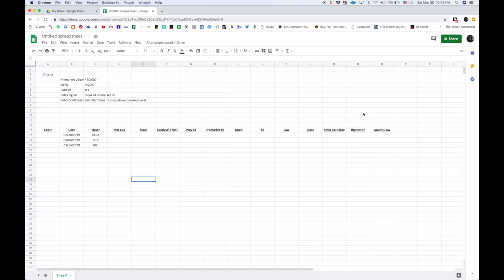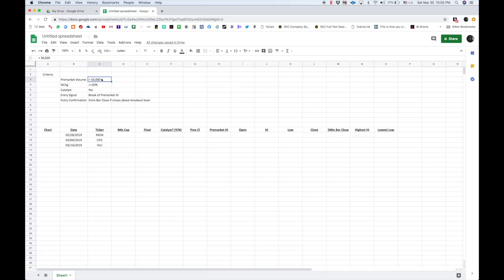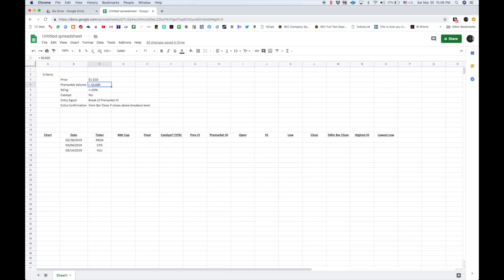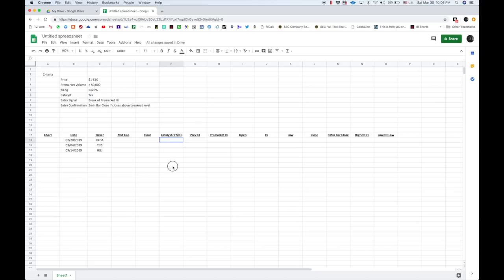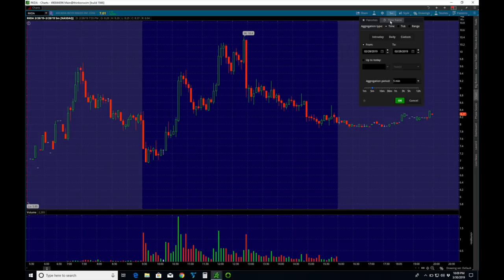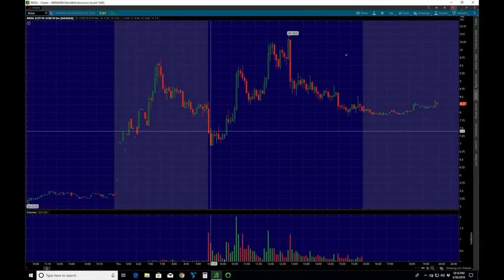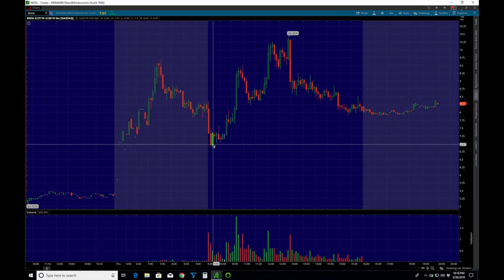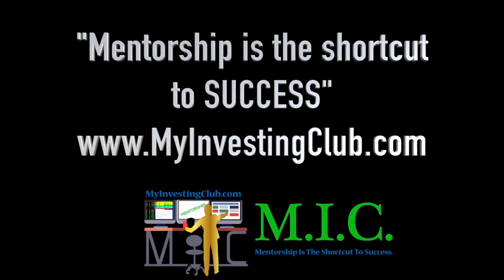Tracking Premarket Breakout Pattern | Trading Basics | Ep 16 [PREVIEW]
MyInvestingClub.com/Tax

Shop.MyInvestingClub.com

1. Being a part of a very exclusive trading community
2. Access to endless amounts of decades of knowledge
3. Making MONEY!